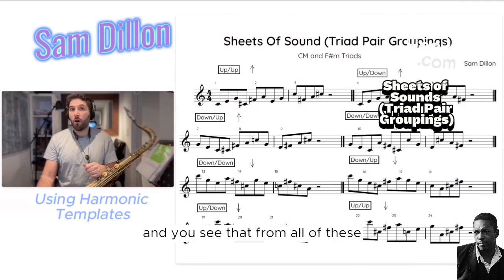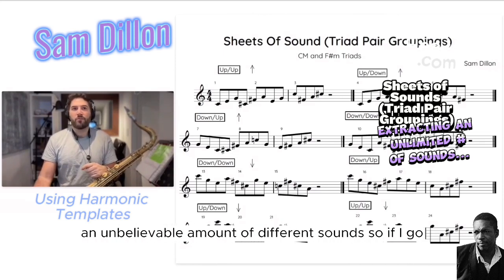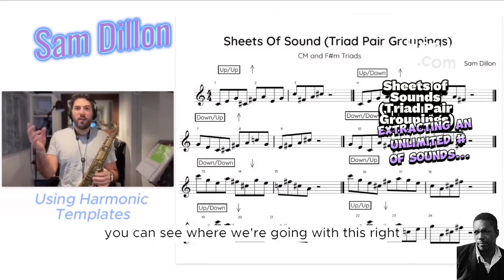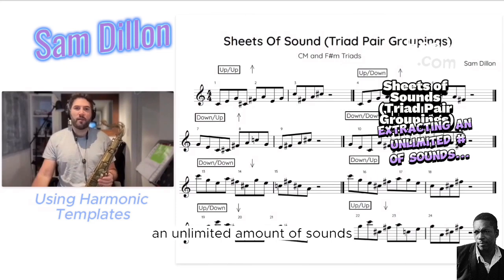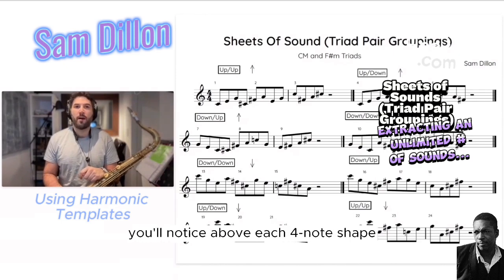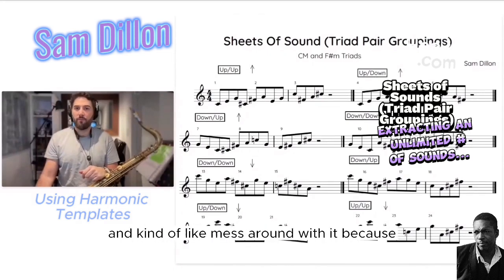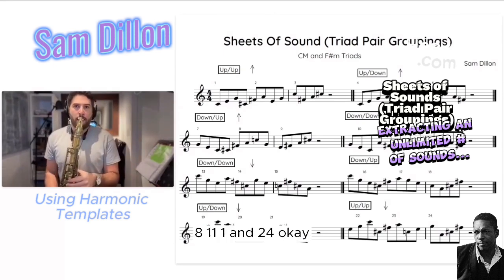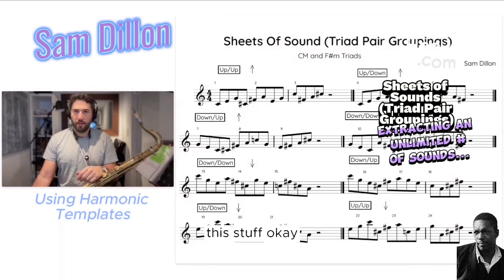Sam Dillon Masterclass: Sheets of Sounds -Triad Pair Groupings: Extracting an unlim. # of Sounds...∞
From:
Ways to actually apply harmonic devices to tunes
✨Sam covered:
- Demonstrations using a blues, a standard & another tune
- Ways to apply that information to real situations - incl. using the materials from Sam's first masterclass ("Two Modern Approaches to the Diminished Scale")

😇 WRITES SAM:
"I’ll be talking about the steps I take to apply information to tunes and chord progressions using some of my favorite diminished concepts and more this Sunday.

This class is a follow-up to my first class purely dealing with diminished concepts. ("Two Modern Approaches to the Diminished Scale")
Hope you join us!!"

🚀 PREVIOUS ATTENDEES:
"Sam's mastery over this material is so enjoyable to see & hear.
He is absolutely a great emissary for this music!"

"Really expanded for me what's possible w/ diminished scales/chords & has given me lots of great material to shed."

✨ About SAM DILLON:
As a saxophonist, composer and educator, native New Yorker Sam Dillon has established himself as one of the most-in-demand musicians of his generation.

Currently, Sam maintains a very active performance schedule as both a bandleader and member of The Jimmy Heath Big Band, The Slide Hampton Octet, The Mingus Big Band, The Frank Basile Quintet, The 8-Bit Big Band, The Steven Feifke Big Band, and The New Alchemy Jazz Orchestra.

In addition to these groups, Sam has performed with the likes of Ron Carter, Roger Humphries, Joe Chambers, Randy Brecker, Vincent Herring, David Weiss, John Riley, Jimmy Greene, Dwayne Burno, and Orrin Evans to name a few.

Some of Sam’s most noteworthy performances have included The Detroit Jazz Festival, The Blue Note Tokyo, Lincoln Center’s Dizzy’s Club Coca-Cola, Yoshi’s Jazz Club, The 55 Bar, The Zinc Bar, The Kitano Hotel, Smoke Jazz Club, Smalls Jazz Club, Birdland Jazz Club, Iridium, The Jazz Standard, Symphony Space, Carnegie Hall, and Blue Note NYC.

In 2013, Sam was selected as one of 13 semi-finalists for the prestigious Thelonious Monk International Jazz Saxophone Competition where he performed at the Smithsonian Institute in Washington D.C.

In 2016, Sam received an Artist Diploma from The Juilliard School as the saxophonist in the Artist Diploma Jazz Program.

This ensemble performed and taught internationally at The Tokyo Jazz Festival, The Torino Jazz Festival, The Sao Paulo Jazz Festival, and Lincoln Center.